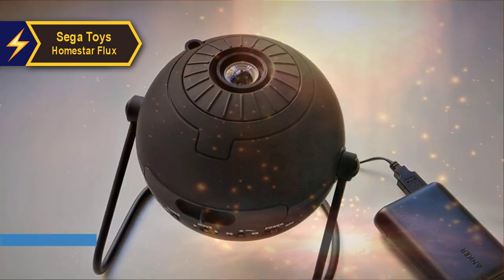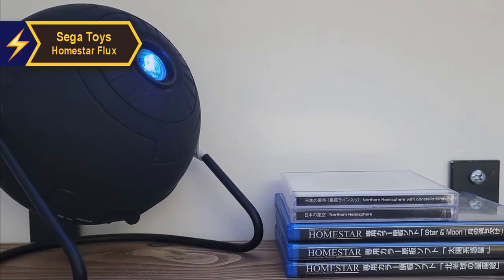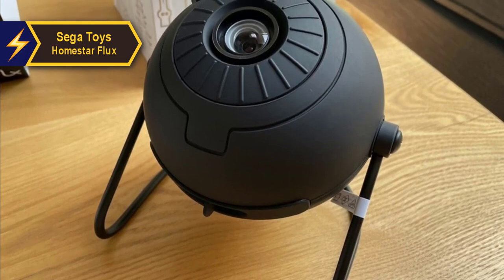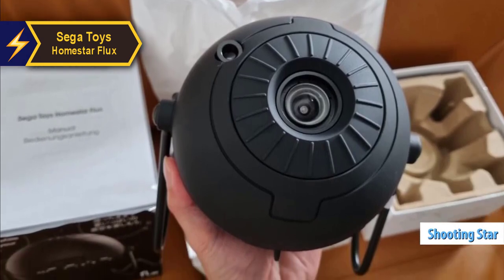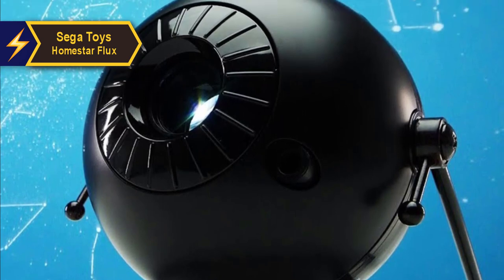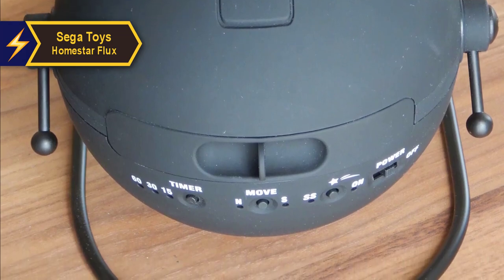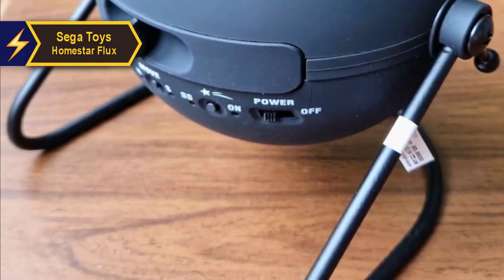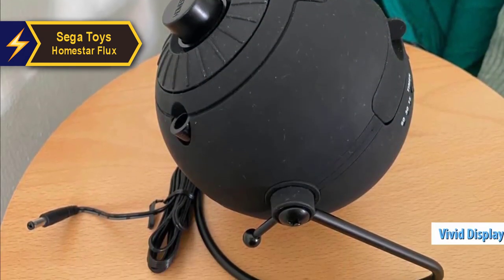The BEST Planetarium Projectors in ⚡ 2024 ⚡ | 5 | Sega Toys Homestar Flux